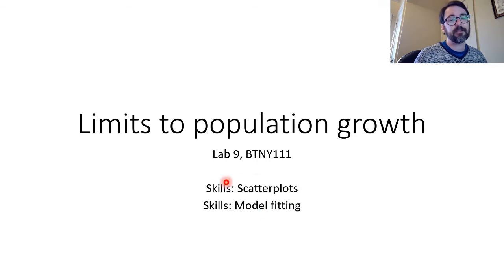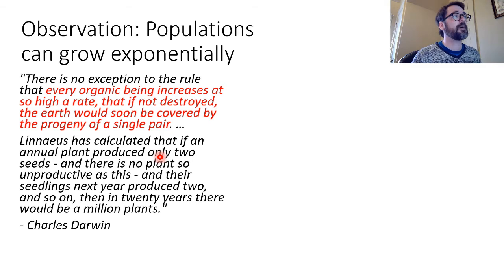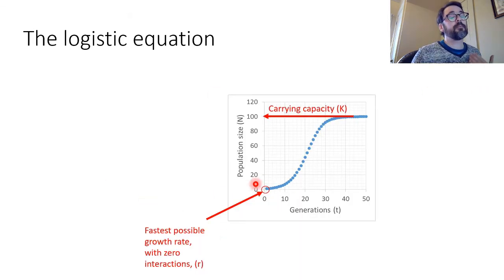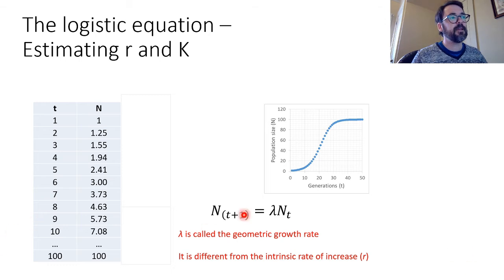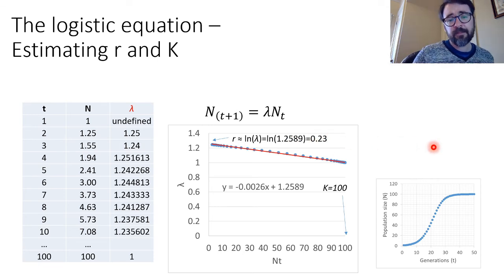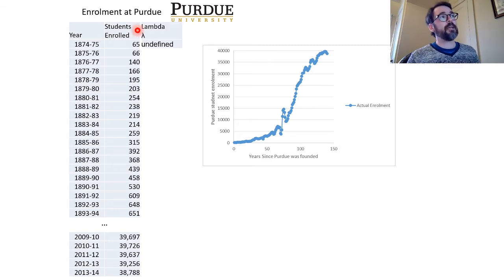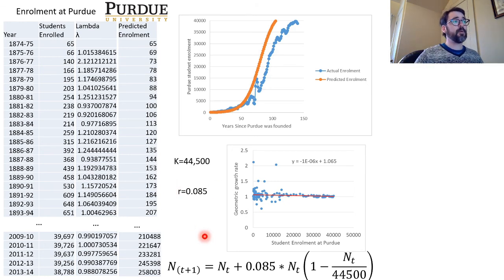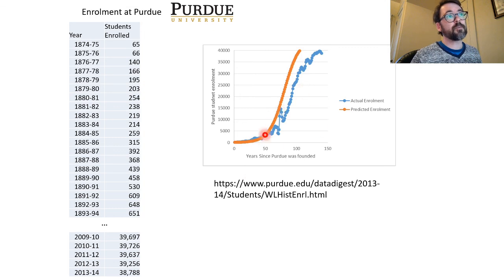Introduction to plant ecology - laboratory exercise 1 - population ecology, prelab lecture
This is the first lab of four of what is intended to be a 15 module (i.e. five week) introduction to plant ecology. Including four laboratory exercises.

This lab exercise I use in my classs is an adaptation of this classic from the Ecological society of America